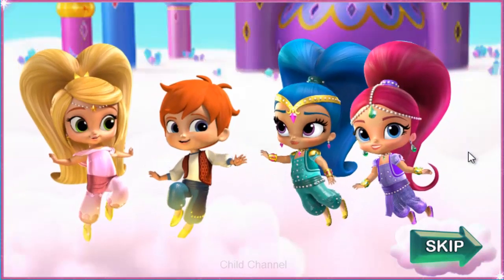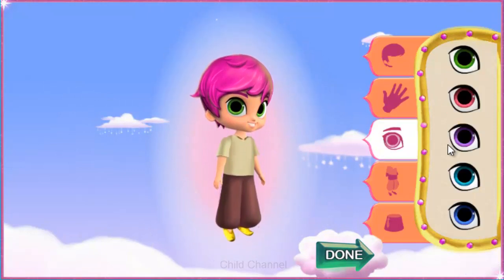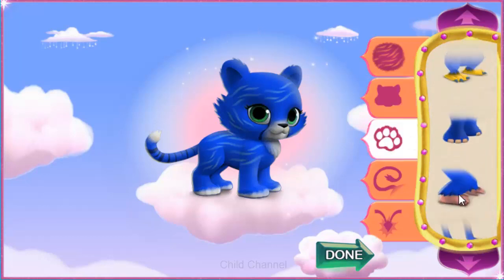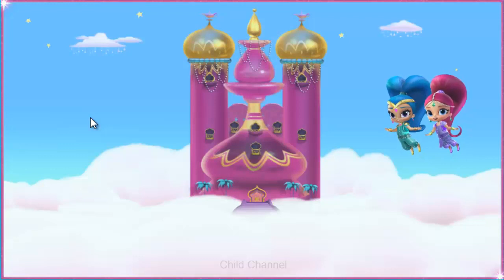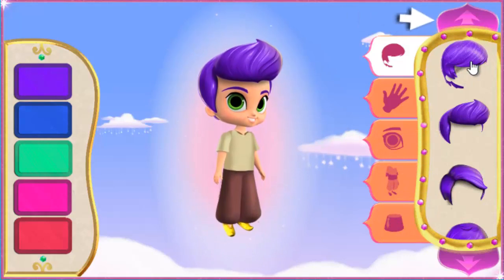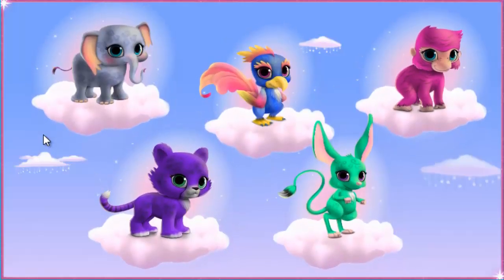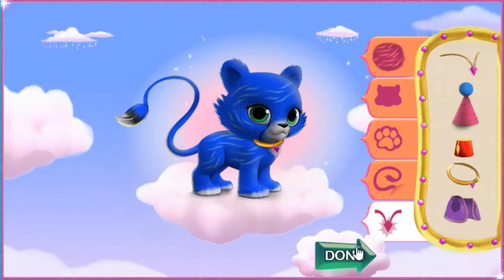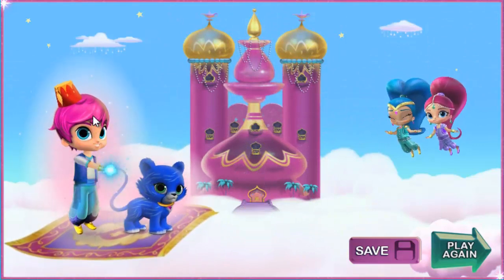Shimmer and Shine Full Episodes - Genie-rific Creations | NEW Nick JR Game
Shimmer and Shine Game Full English Episodes - Genie Rific Creations Game